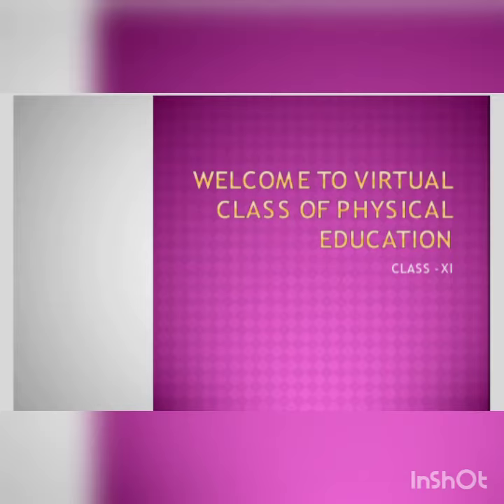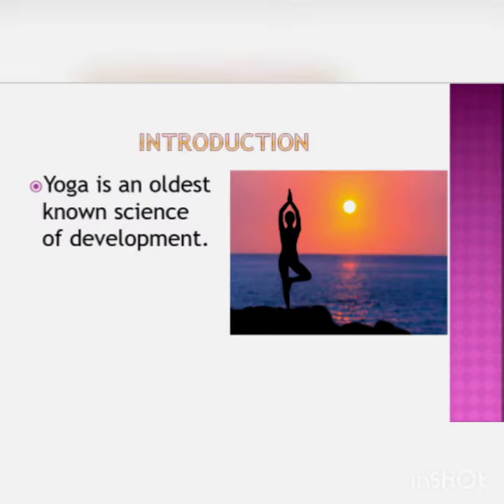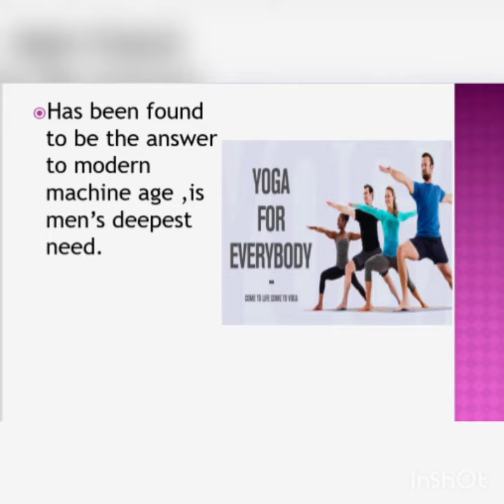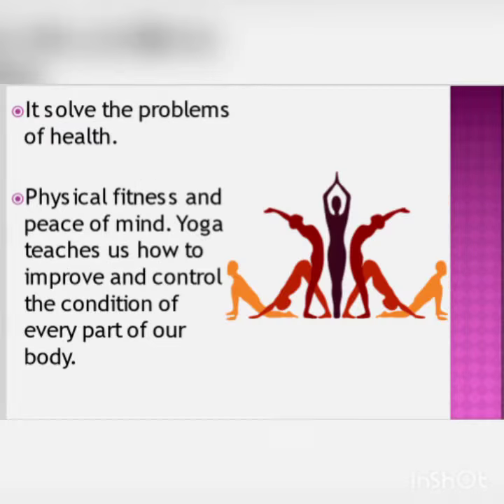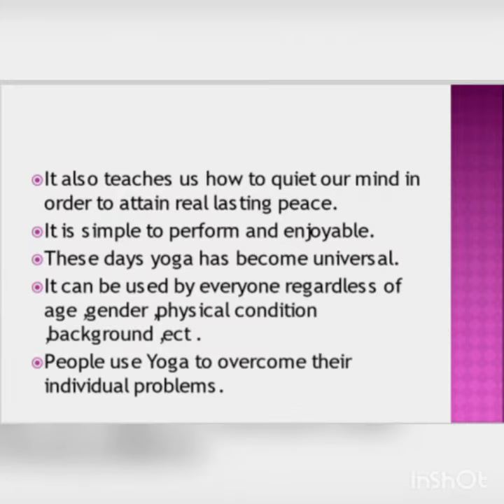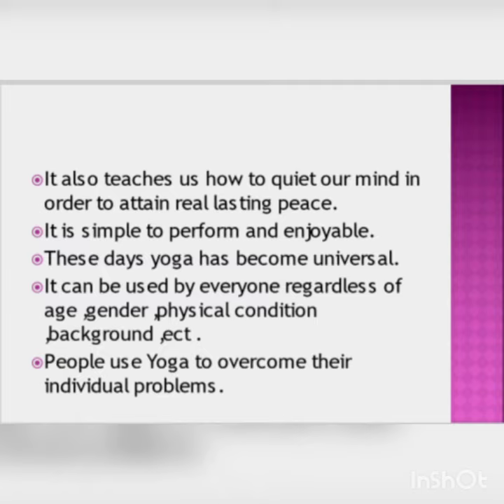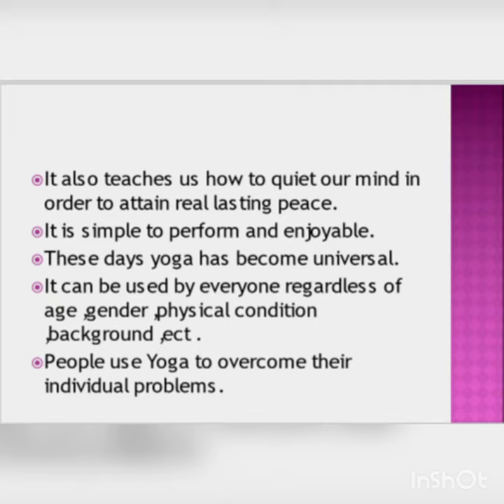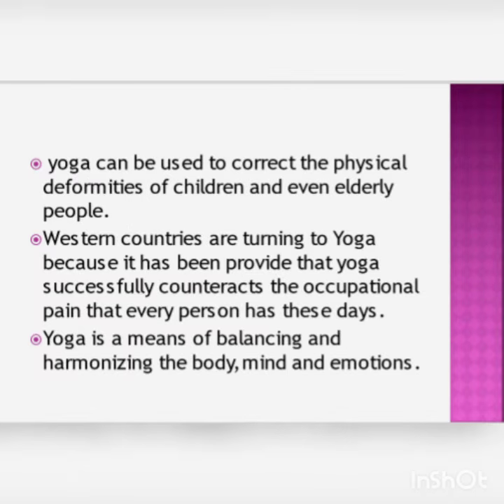Class 11 Physical Education Unit 5 Topic 1